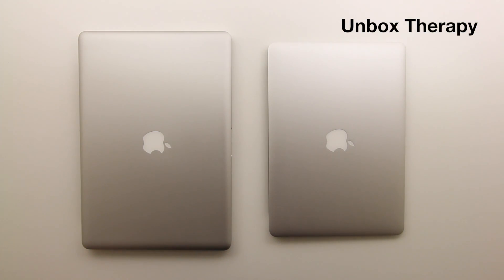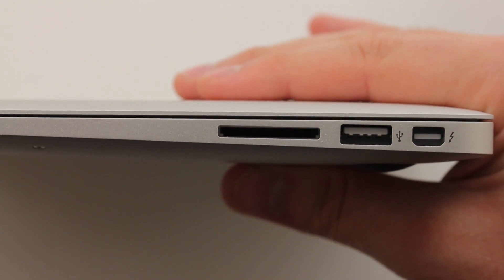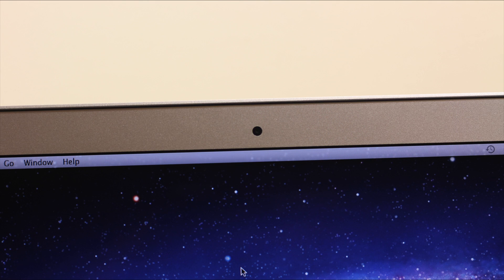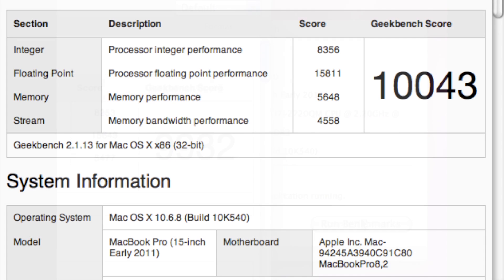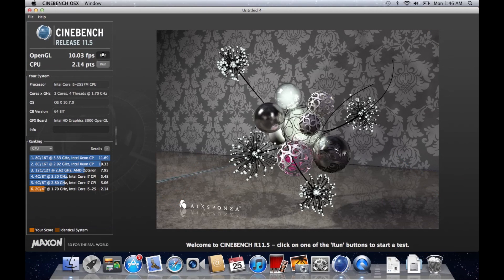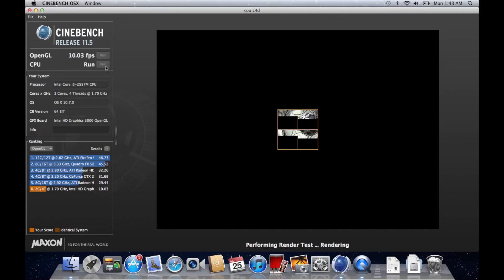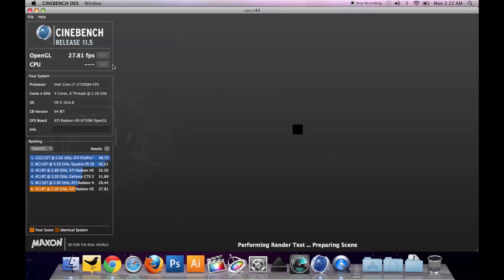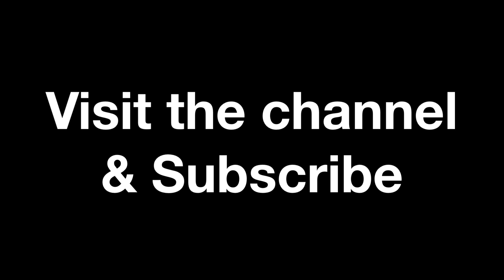MacBook Air (Core i5) vs MacBook Pro (Core i7 Quad) 2011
This is a comparison video featuring the 2011 MacBook Air (Core i5) & the 2011 MacBook Pro (Core i7 Quad-core).

Here are the specs for the MacBook Air -

Processor - 1.7GHz dual-core Intel Core i5 with 3MB L3 cache
Memory - 4GB of 1333MHz DDR3 onboard memory
Graphics - Intel HD Graphics 3000 processor with 384MB of DDR3

Here are the specs on the MacBook Pro -

Processor - 2.2GHz quad-core Intel Core i7 processor with 6MB L3 cache
Graphics - AMD Radeon HD 6750M graphics processor with 1GB of GDDR5